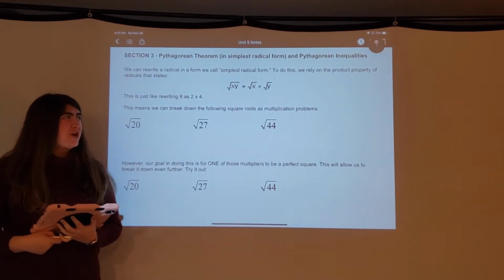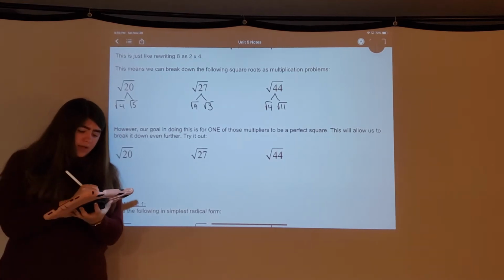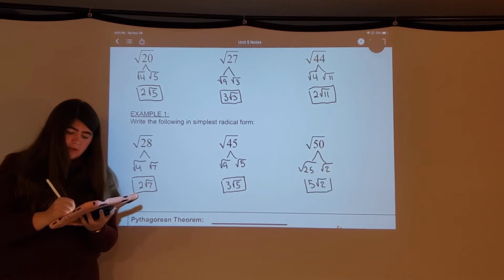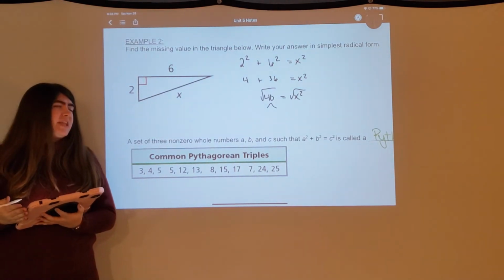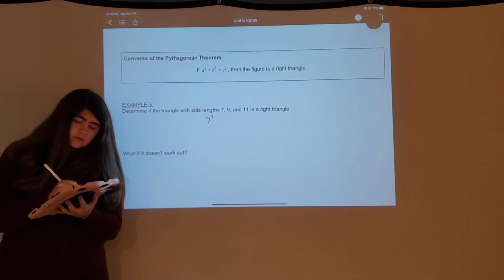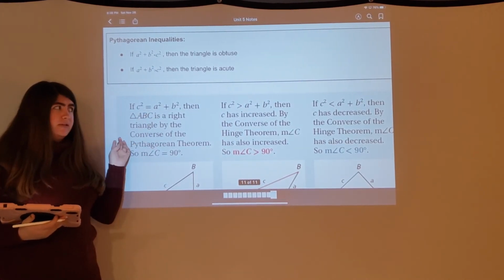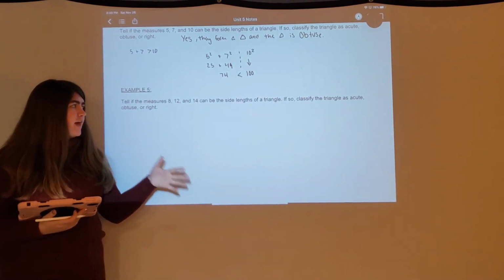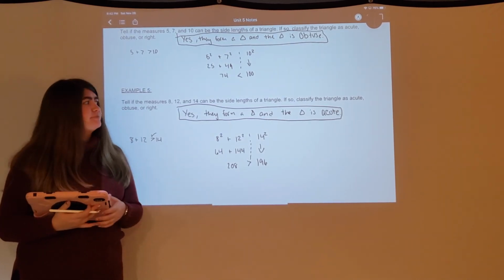5.3 Video Lesson - Pythagorean Theorem (in simplest radical form) and Pythagorean Inequalities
Unit 5 - Triangles in General
Section 3 - Pythagorean Theorem (in simplest radical form) and Pythagorean Inequalities